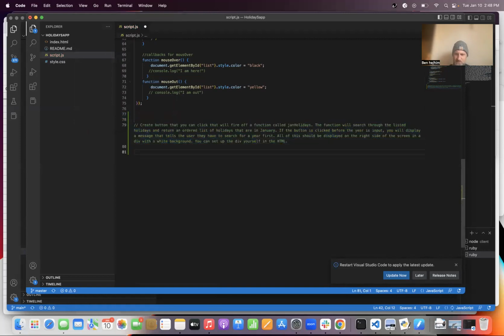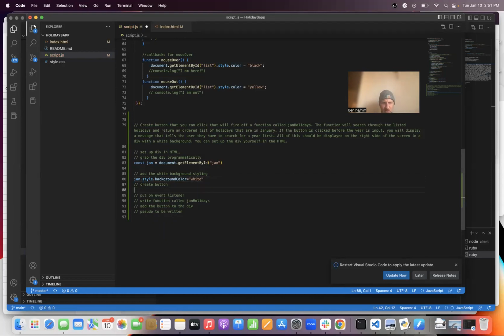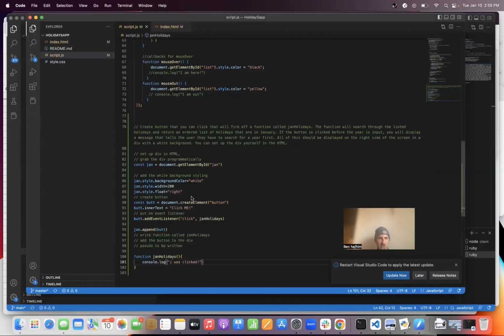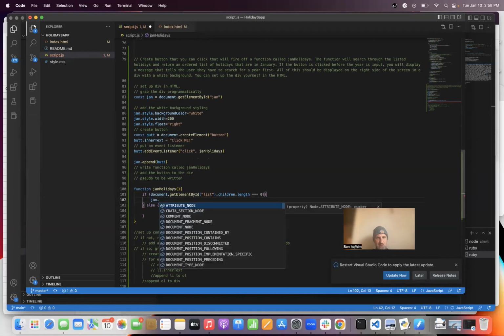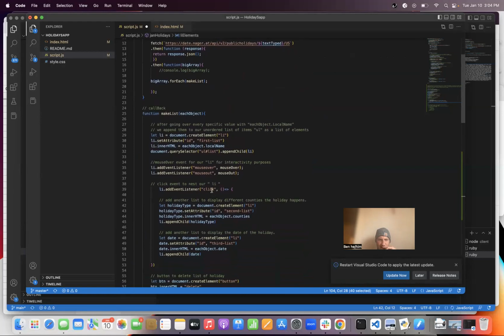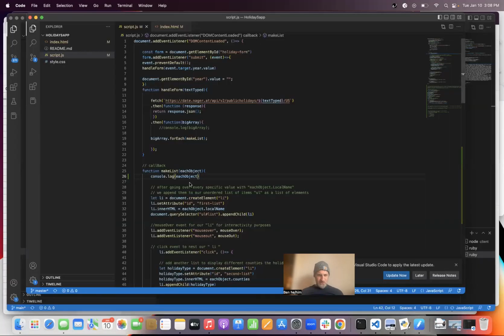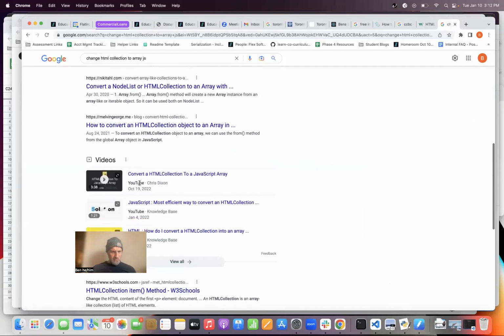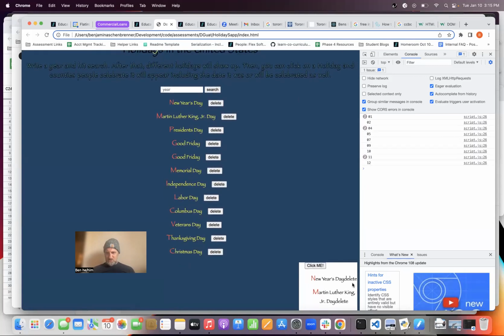LiveCodingChallengePhase1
A example based in a student project. This is a little more involved than a student would typically have to face.